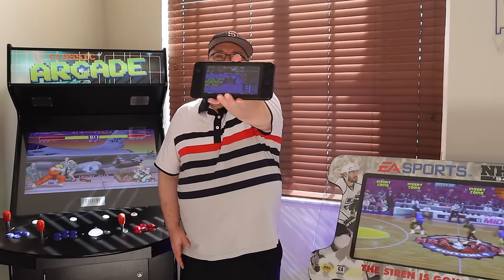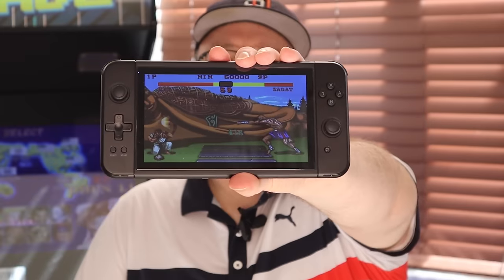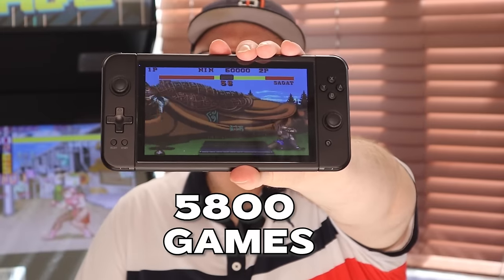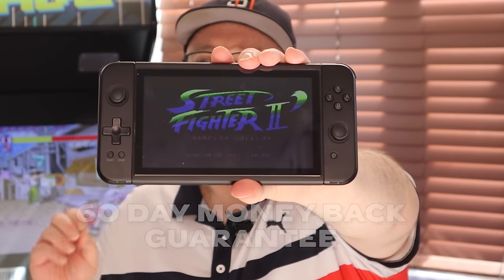PowerMini Demo Video - Over 5700 Games That Fit In Your Hand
Introducing the Way Back Arcades Powermini Handheld Arcade! This compact and portable device is packed with over 5,800 classic arcade games, providing endless entertainment on the go.

Take a trip down memory lane with all your favorite classic games, including Pac-Man, Donkey Kong, and Space Invaders. The Powermini's high-resolution screen and responsive controls make it easy to enjoy all your favorite games with a modern twist.

The Powermini is perfect for gaming on the go, at home, or at a party. It's small enough to fit in your pocket and has a long-lasting battery, so you can game for hours on end.

Get your Powermini Handheld Arcade today and experience the thrill of the arcade wherever you are